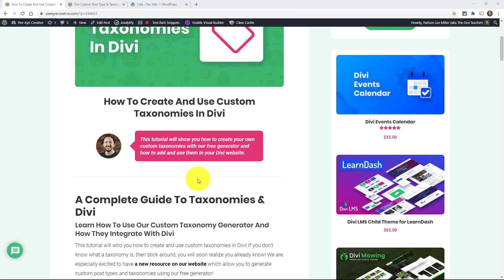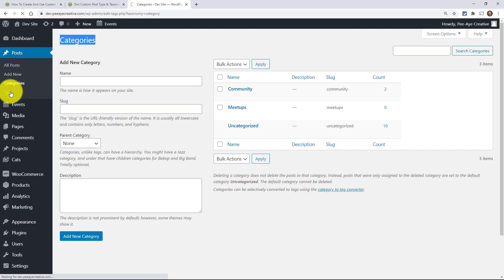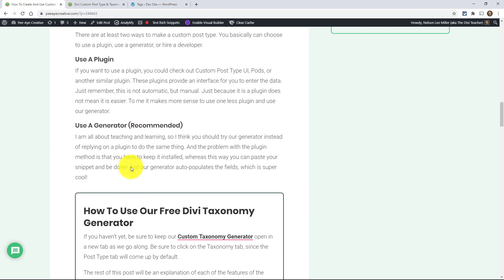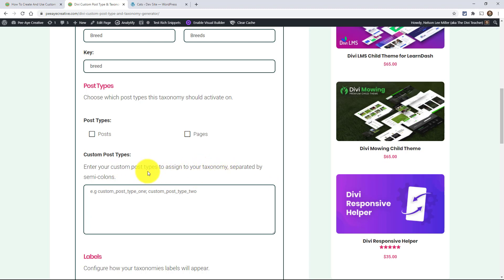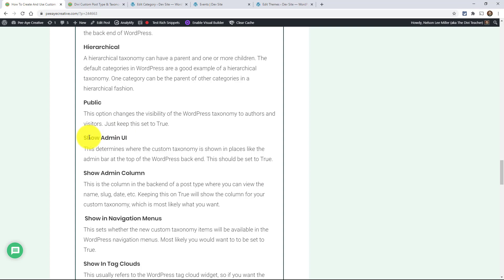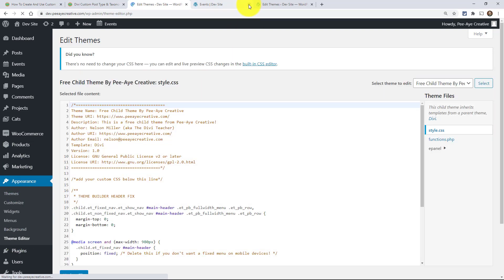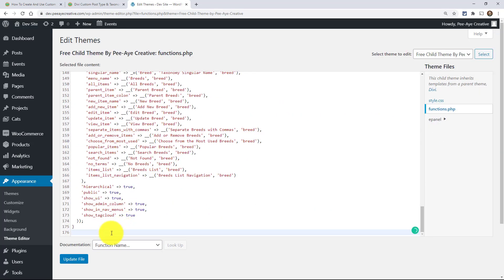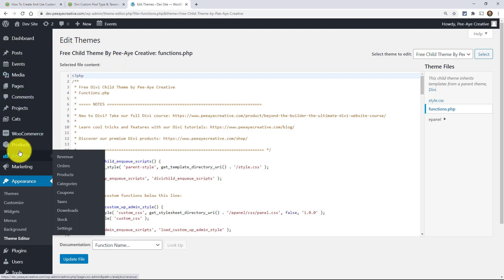How To Create And Use Custom Taxonomies In Divi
This tutorial will show you how to create your own custom taxonomies with our free generator and how to add and use them in your Divi website.

What Is A Custom Taxonomy?
A taxonomy is a way to have orderly classifications of items. In this case, a WordPress taxonomy is a way to categorize your post types. By default, WordPress comes with two taxonomies for your Posts, and chances are you have used them and already know what they do. I’m referring to Categories and Tags. In fact, Divi even adds categories and tags for its own Projects custom post type that comes with Divi. You can also see examples of taxonomies if you are using WooCommerce. Things like Product Categories and Product Attributes are taxonomies.

So now you have an idea of what these are. And these are great, but did you know you can make your own additional taxonomies? That’s right, and you can use our free generator! This super handy tool allows you to create your own custom taxonomies in Divi and assign them to any post type you want!

How To Use Custom Taxonomies In Divi
It’s really easy to use custom taxonomies in Divi. They go perfectly with custom post types, which you can learn more about in our other tutorial on custom post types in Divi. If you have used the Divi Theme Builder (which I sure hope you do by now) then you will be happy to know that custom taxonomies are just like default taxonomies when it comes to using them.

Theme Builder Support
The main way that taxonomies integrate with Divi is in the Theme Builder. When you go to the Divi Theme Builder and assign a template, you can choose to assign a template to the new taxonomies that you create just like any other taxonomy.

How To Create A Custom Post Type In Divi
There are at least two ways to make a custom post type. You basically can choose to use a plugin, use a generator, or hire a developer.

Use A Plugin
If you want to use a plugin, you could check out Custom Post Type UI, Pods, or another similar plugin. These plugins provide an interface for you to enter the data. Just remember, this is not automatic, but manual. Just because it is a plugin does not mean it is easier. To me, it makes more sense to use one less plugin and use our generator.

Use A Generator (Recommended)
I am all about teaching and learning, so I think you should try our generator instead of relying on a plugin to do the same thing. And the problem with the plugin method is that you have to keep it installed, whereas this way you can paste your snippet and be done! And our generator auto-populates the fields, which is super cool!